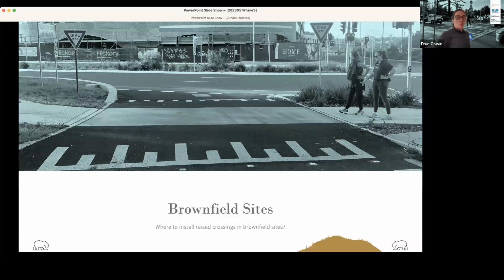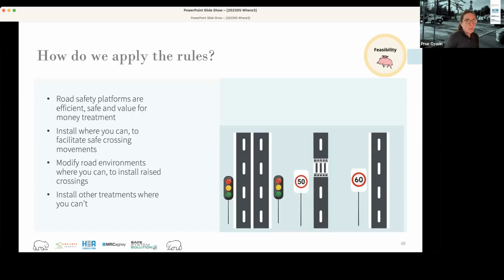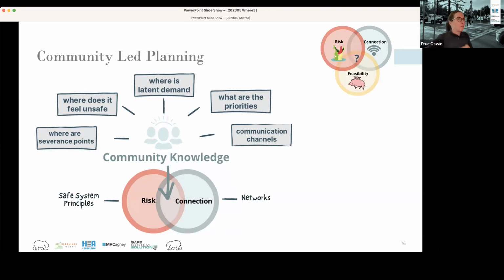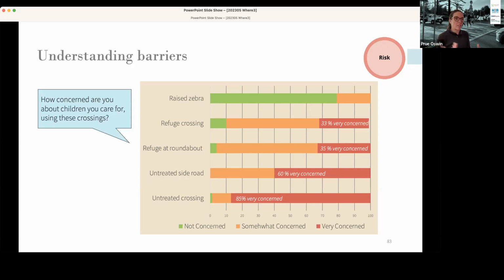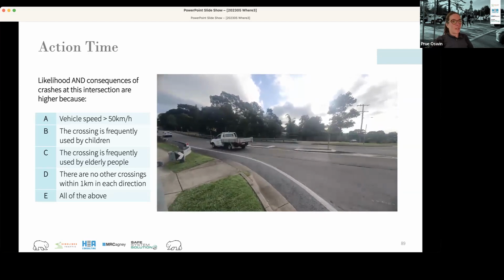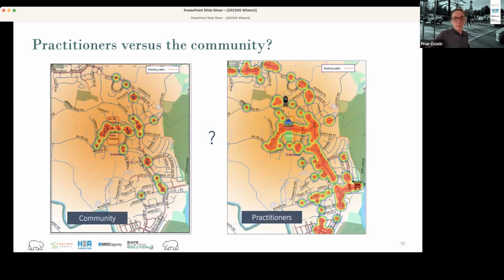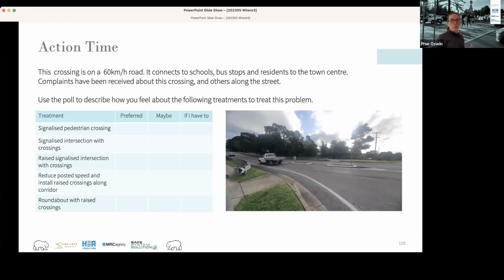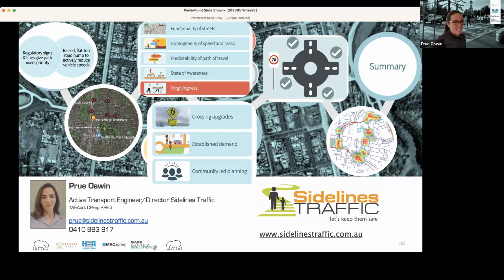Raised Crossing Training, Live Online Training July 2023 - Module 3, part 2